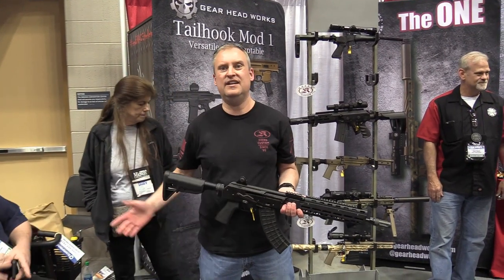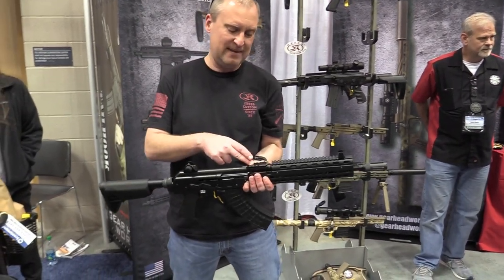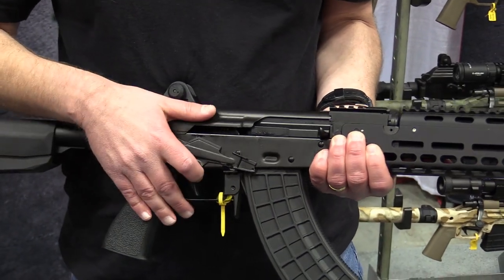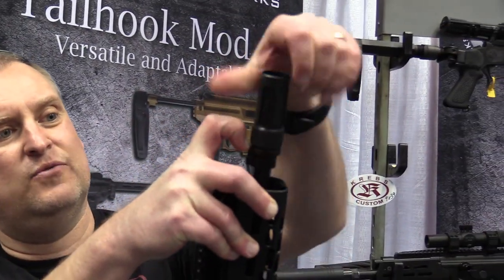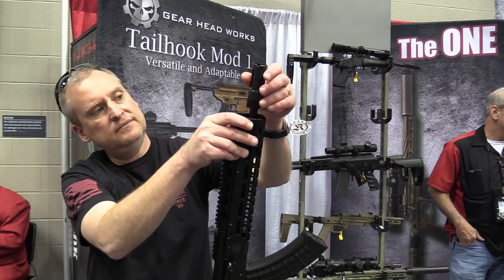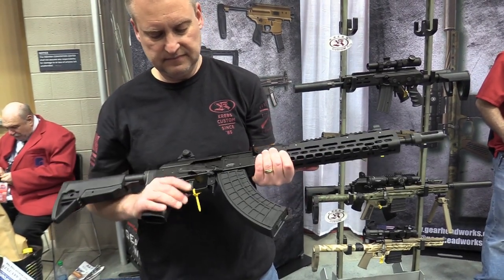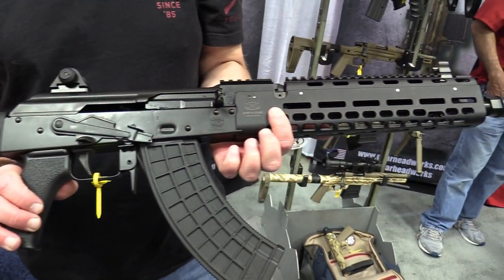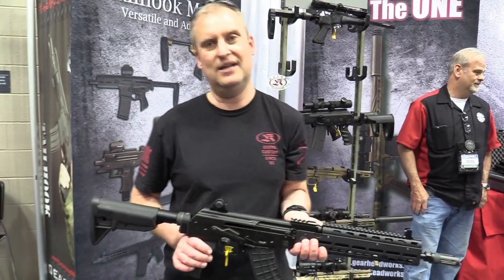Krebs Custom AC-18 A2 Booth Demo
Here is a look at the Krebs customs new AC-18 A2 a new offering full of features.